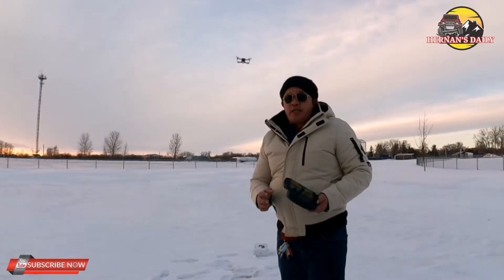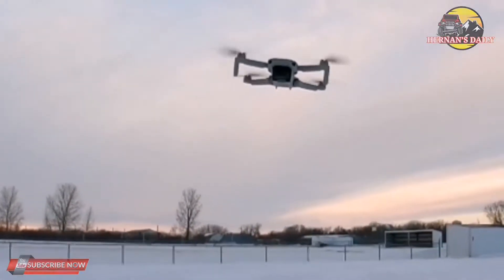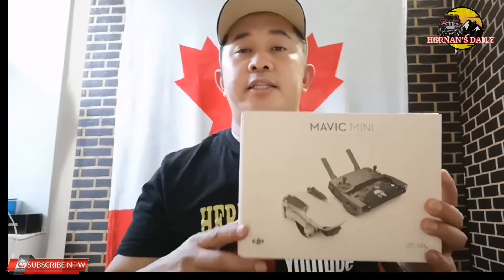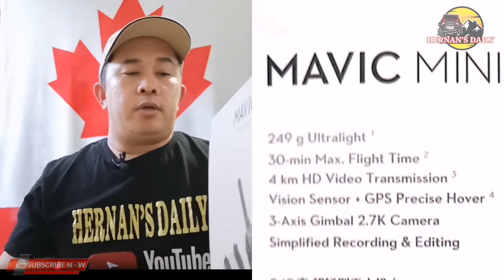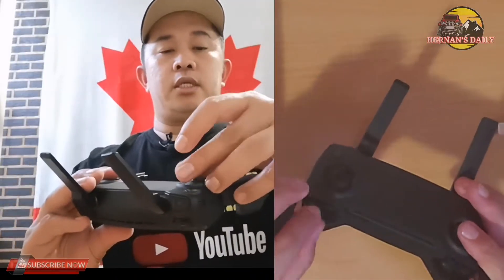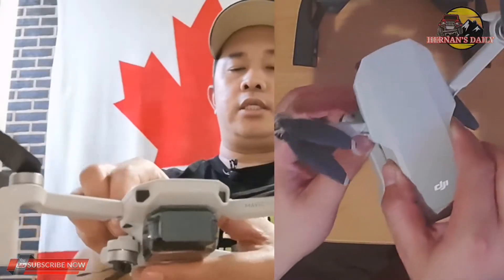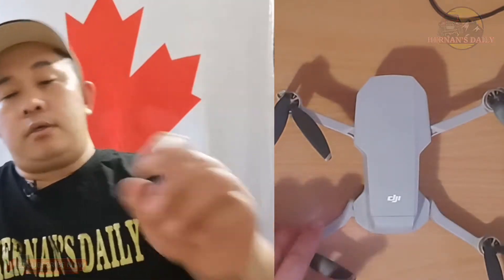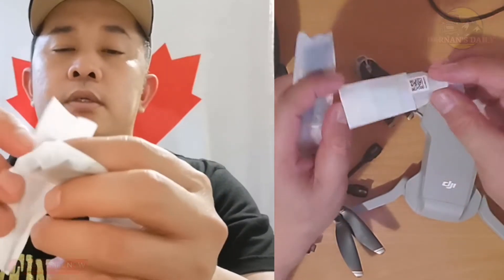THINGS YOU SHOULD KNOW BEFORE BUYING A DRONE IN CANADA